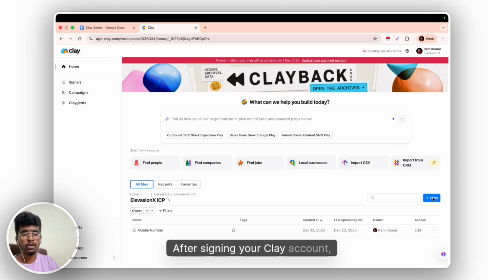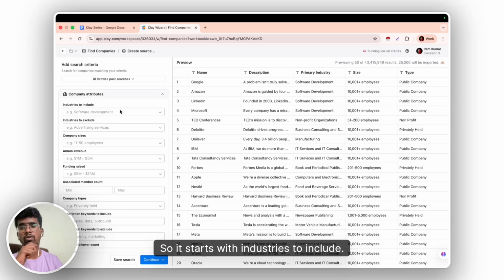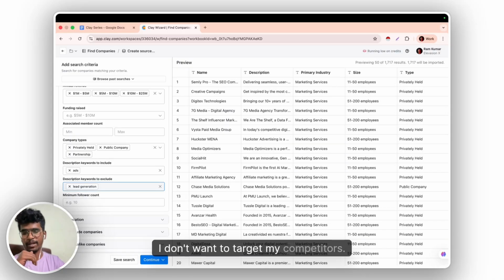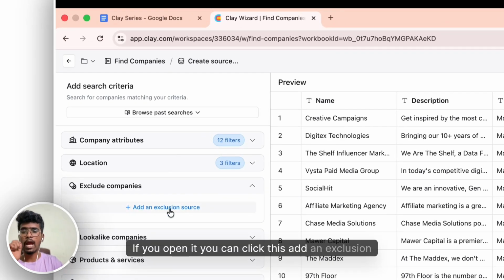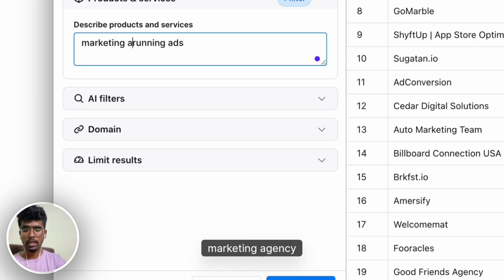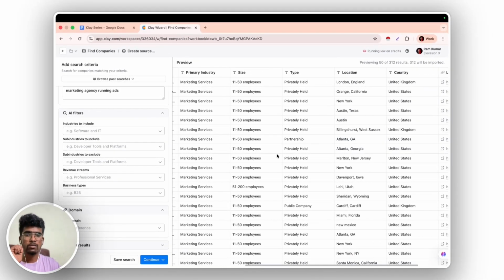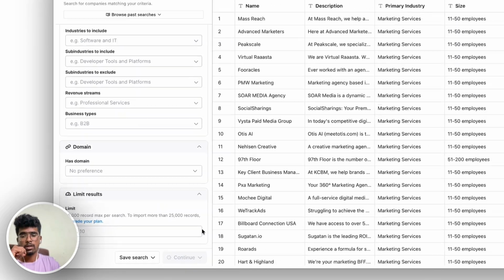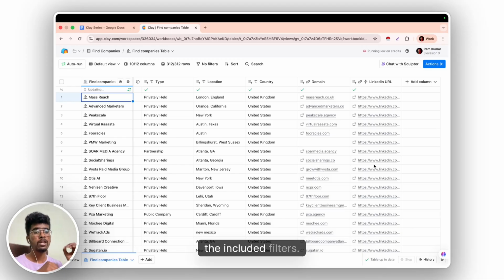How to Generate Company Leads (FOR FREE) Using CLAY 😱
Scrape Unlimited B2B Leads for $0? 🤯

(Clay Tutorial: Finding Companies):

Stop overpaying for lead lists! In this video, I’m showing you how to use Clay to scrape thousands of high-quality company leads without spending a single dollar on data from Apollo, ZoomInfo, or Sales Navigator.

Most people make the mistake of targeting people first. I’ll explain why you must find the right companies (ICP) before you ever look for decision-makers. If the company isn't a fit, the lead won't be either!

🔍 What we cover in this tutorial:

The "Free" Lead Secret: How to leverage Clay’s 43+ million company database.

Mastering Clay Filters: A step-by-step walkthrough of the 8 essential filters (Location, Revenue, Industry, and more).

The AI Advantage: Using Clay’s unique AI filters to find niche sub-industries and specific revenue models (like SaaS subscription vs. E-commerce).

The "Lookalike" Hack: How to use a "Localize" filter to find companies exactly like your best existing clients.

Setting up your Workbook: From naming your search to importing your data into a clean table.

💡 2 Golden Rules for Lead Scraping:

Don't Export in Bulk: I’ll explain why you should segment your leads into groups of 500 for better personalization.

The Power of "Exclude": Why telling Clay who not to target is more important than who to include.

🚀 New to Clay?

If you haven't seen the first video in this series, watch the Beginner's Guide to Clay here first

📑 Chapters:

0:00 - Introduction: Stop paying for lead lists
 1:15 - Why Company-First targeting is better
 2:30 - Creating your "Find Companies" Workbook
3:45 - Breaking down the 8 Clay Filters
5:10 - Filtering by Revenue & Company Size
6:50 - The "Lookalike" Company Hack (Must Watch!)
8:20 - Using AI Filters to find B2B vs B2C
10:05 - Previewing your data before you scrape
11:30 - Two Best Practices for high-quality leads
13:10 - Wrap up & what's next

👇 Question for you:

Which tool are you currently using to find leads? (Apollo, Sales Nav, Lusha?)